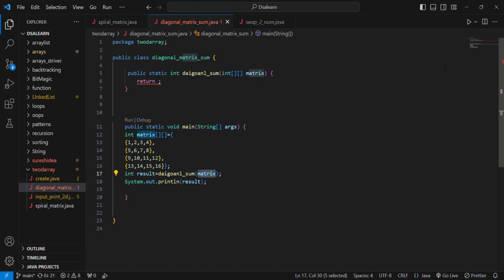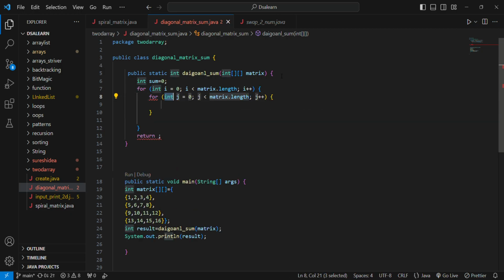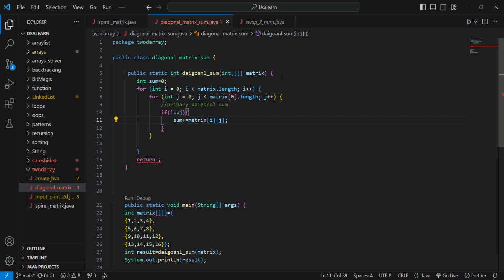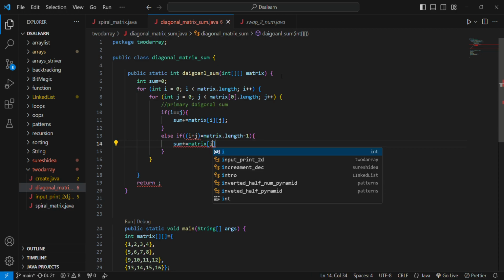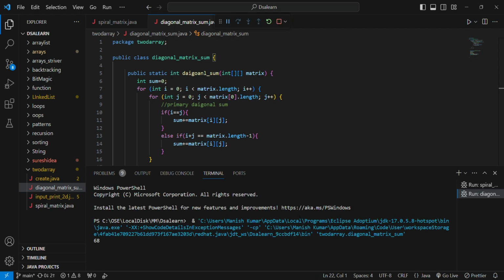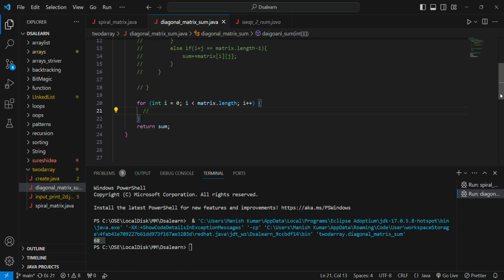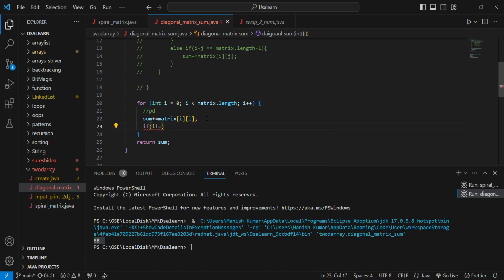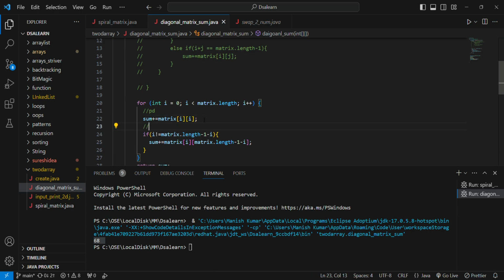Video 2: Coding Part for “Diagonal Sum in a Sorted Matrix” | Optimal Approaches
Description: Get ready to code like a pro! Part 2 of our diagonal sum series is all about implementation. We take you through the process of calculating diagonal sums in a sorted matrix using an optimal approach with a time complexity of O(n). Follow our coding tutorial, and by the end, you’ll have a solid grasp of how to efficiently work with diagonal sums in sorted matrices.